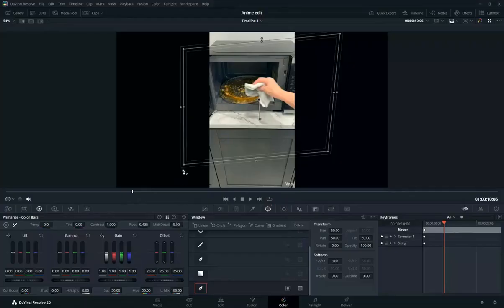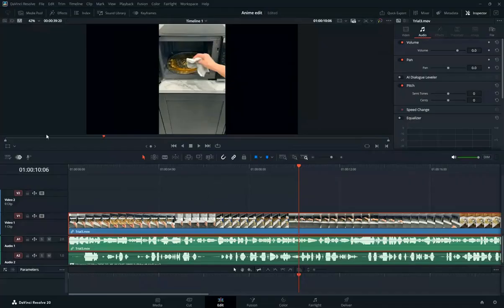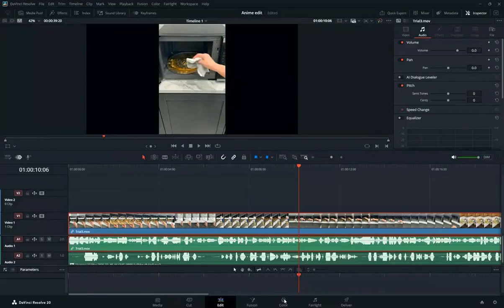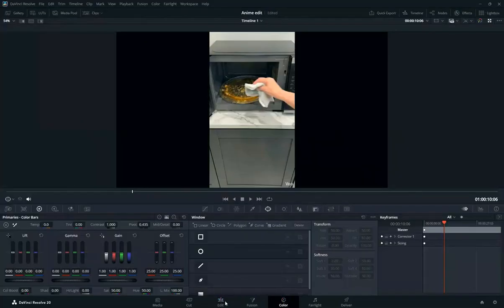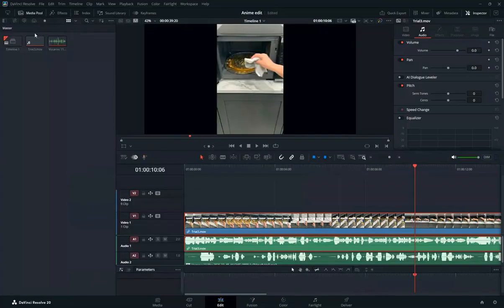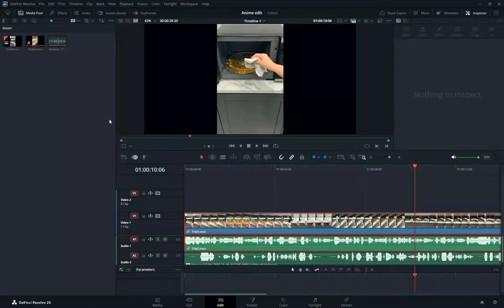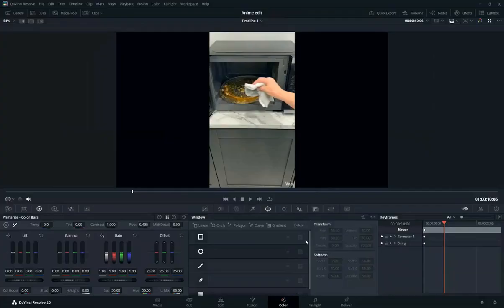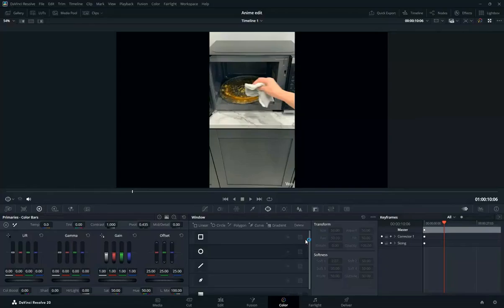How to Use Green Screen in DaVinci Resolve - Step by Step 2026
Learn how to use green screen in DaVinci Resolve.

In this comprehensive tutorial, you will discover the essential techniques for chroma keying and compositing with green screen technology in DaVinci Resolve. We’ll guide you through the process of removing the green background, adding custom backdrops, and enhancing your video projects. Whether you’re a beginner or looking to refine your skills, this video will equip you with the knowledge to create captivating visuals using green screen effects.